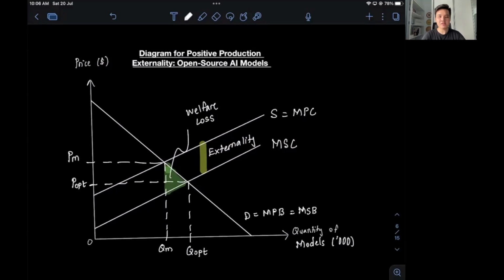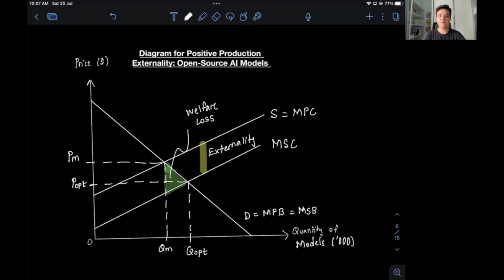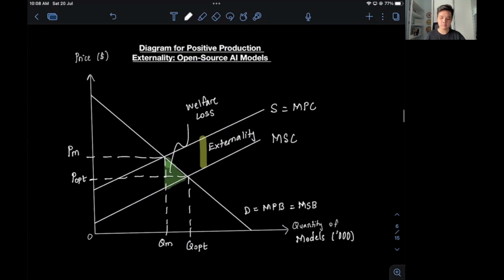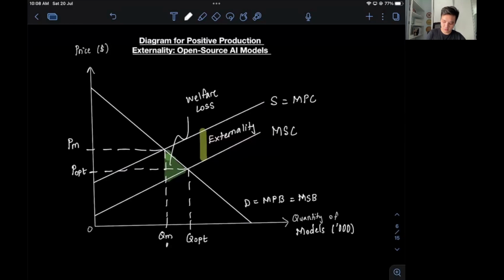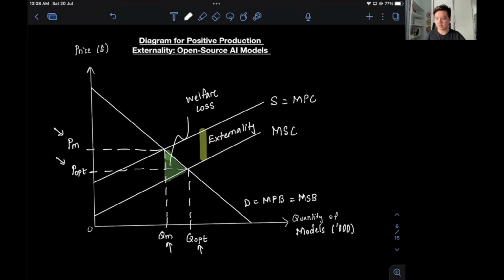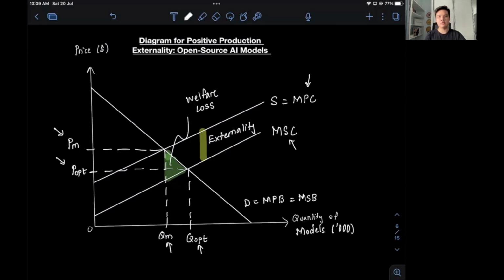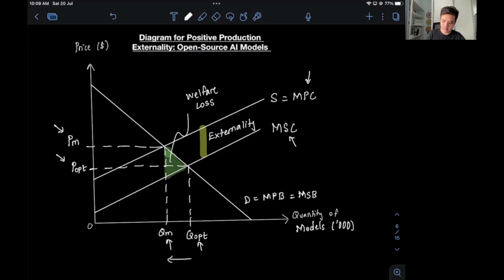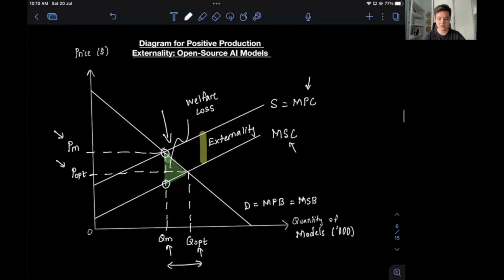IB Economics: Positive Production Externalities | Market Failure | Microeconomics | EconPrep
📚 In this video, you’ll learn about Positive Production Externalities in the IB Economics Microeconomics unit. Using real-world examples and easy-to-understand explanations, we hope this video helps you better understand the topic.